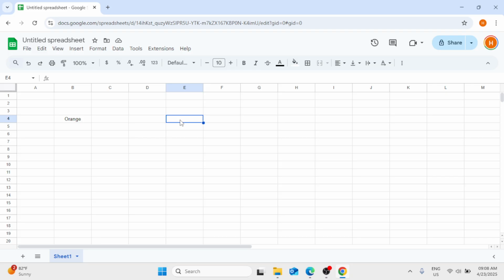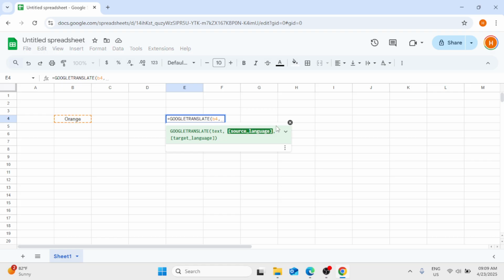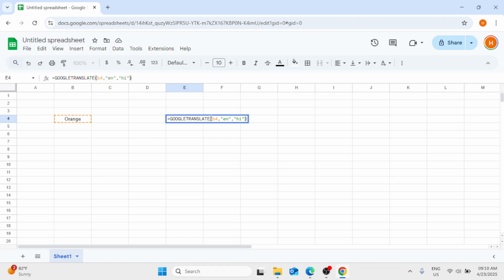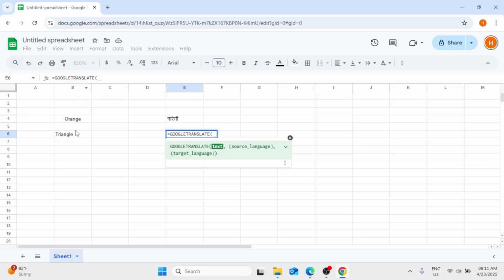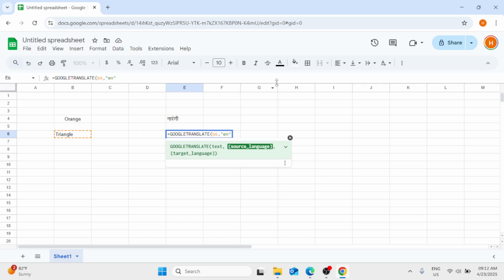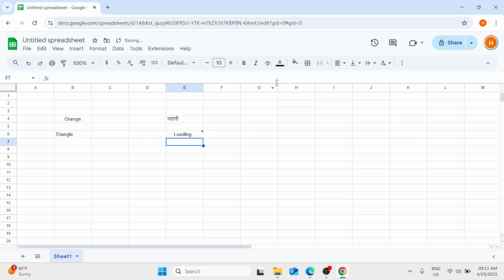How To Translate English To Hindi In Google Sheets GUIDE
Learn how to quickly translate English to Hindi in Google Sheets!
This step-by-step guide shows you how to use Google Sheets' built-in functions.
No extra tools needed—just simple formulas to translate text instantly.
Watch now and start translating your data with ease!